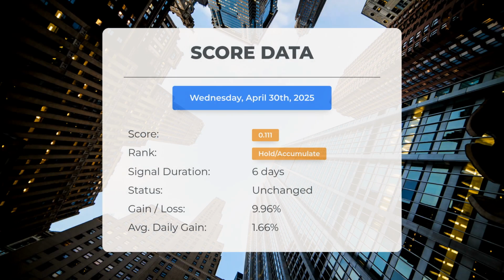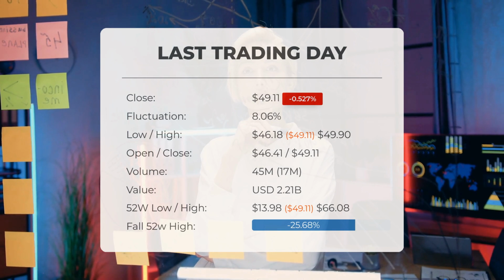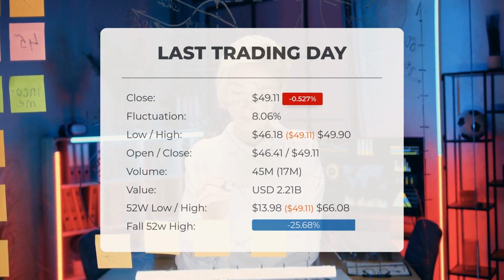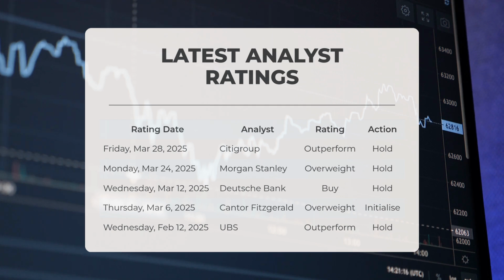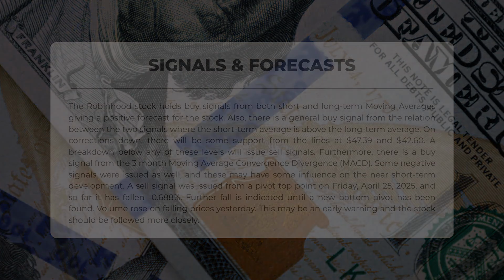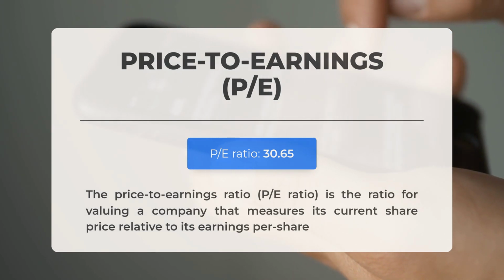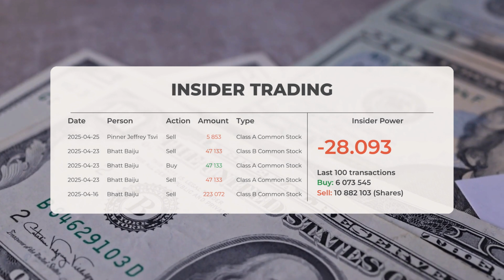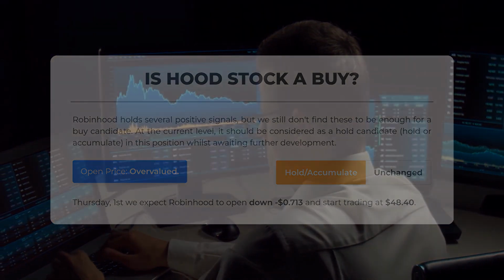🚀 HOOD Stock Analysis: Will Robinhood Soar After Earnings Miss? Thursday Price Predictions Inside!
Robinhood Stock Prediction and Forecast [HOOD]

Robinhood price prediction was made for Thursday, May 01, 2025

We go over the HOOD Inc. stock and give our stock price prediction (HOOD). Our HOOD stock price analysis and stock price forecast on HOOD for Thursday, May 01, 2025

Robinhood Stock Analysis - HOOD Stock Price Prediction for Thursday, May 01, 2025

HOOD STOCK: THIS IS A HOOD STOCK PRICE PREDICTION, HOOD STOCK PRICE ANALYSIS, AND A HOOD STOCK PRICE FORECAST VIDEO.